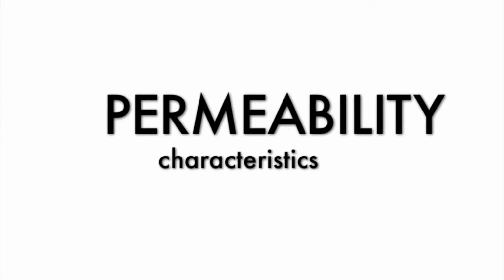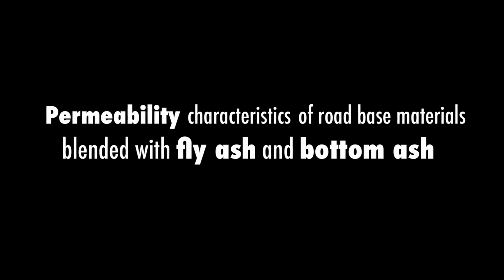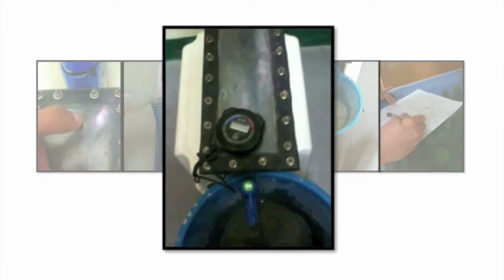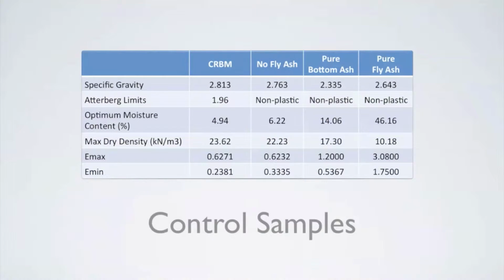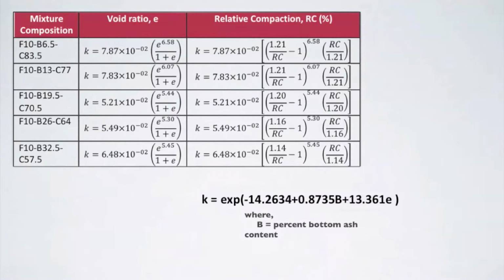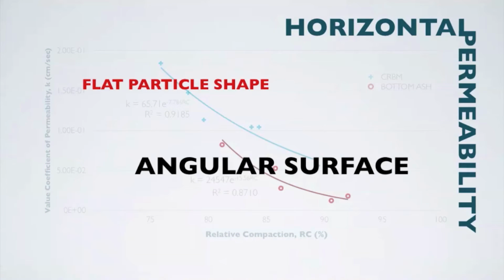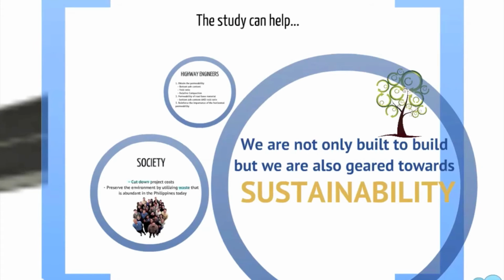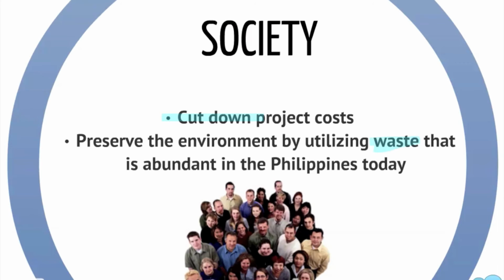PATE DLSU Permeability